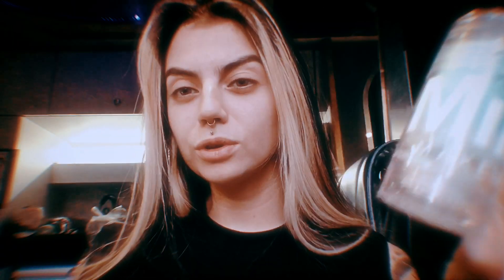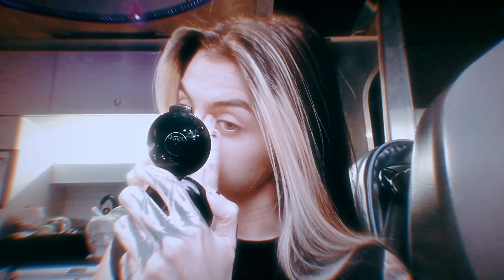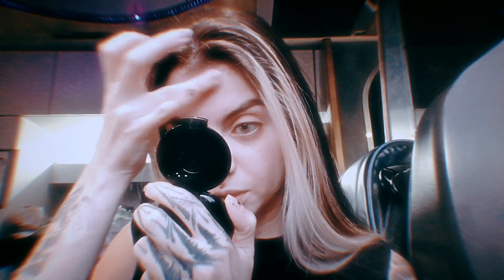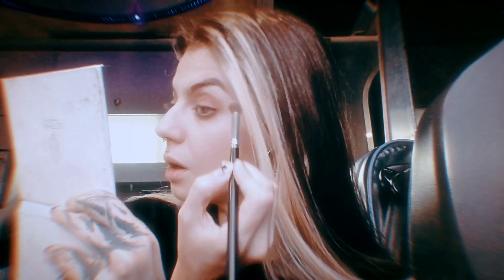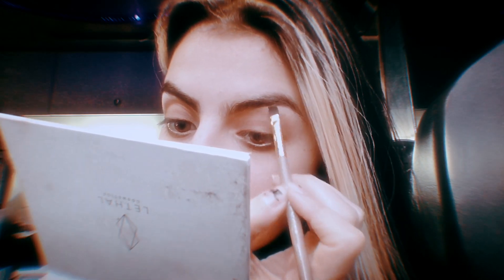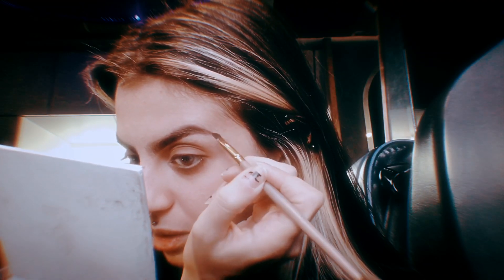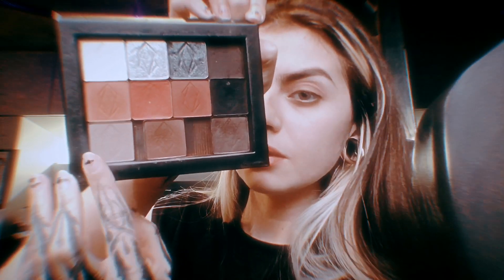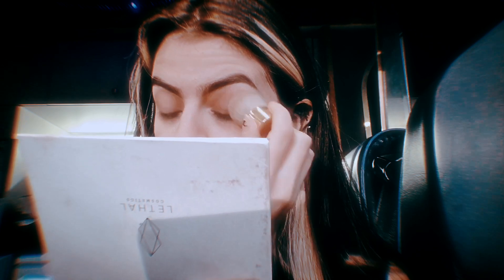How I Do My Make Up While I’m On The Road | Beatriz Mariano